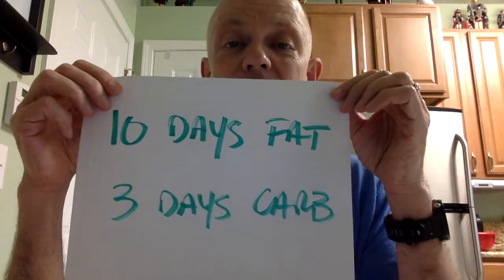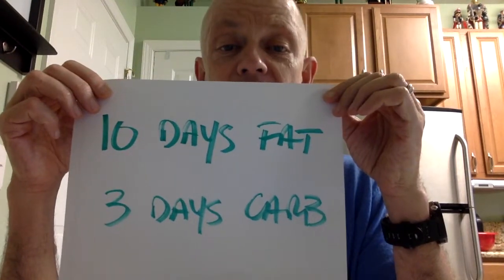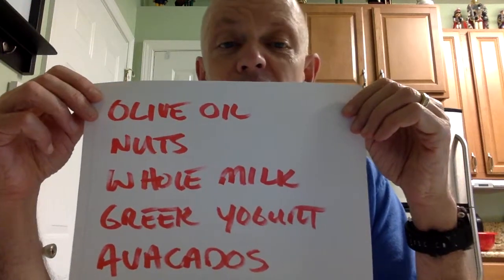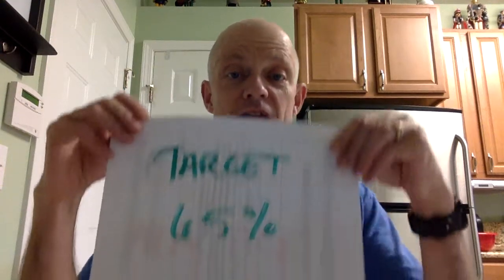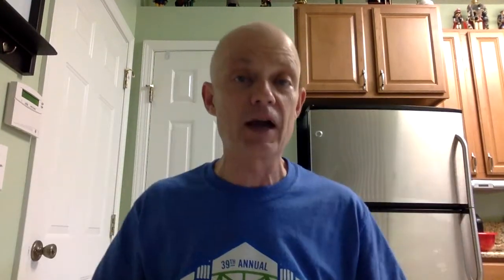Fat Loading Before Your Marathon: A Primer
While probably familiar with carb loading you might not be familiar with fat loading.  A few things to know